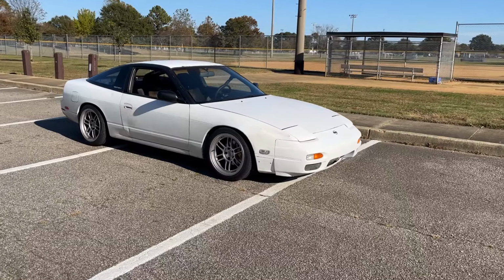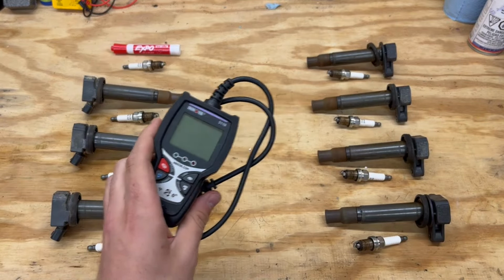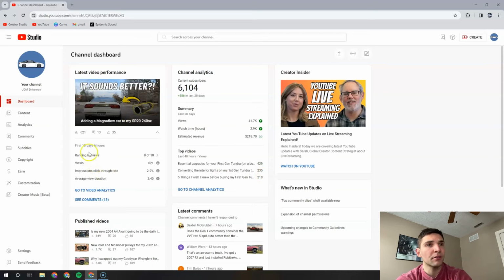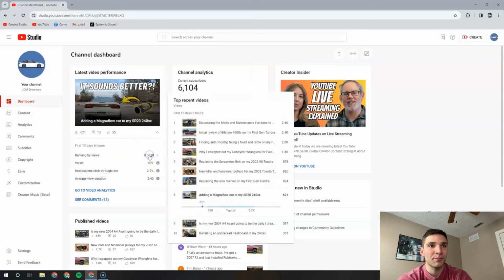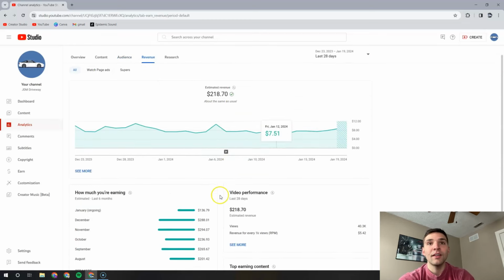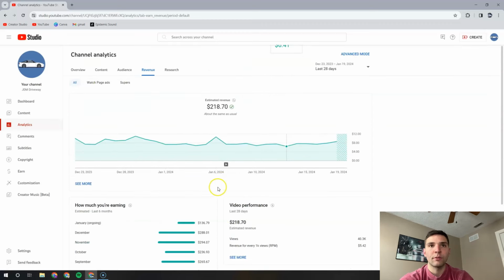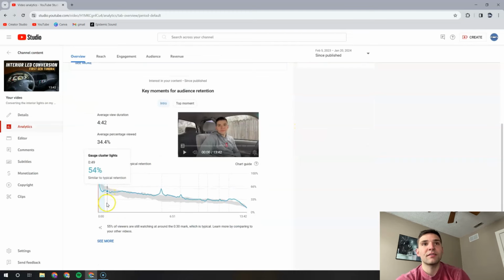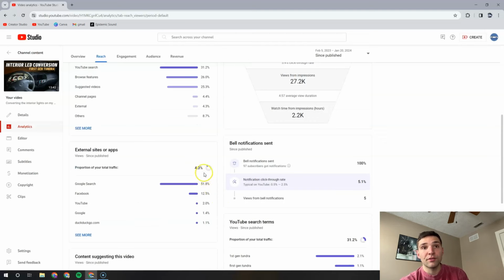A behind the scenes look after 2 years on YouTube!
Hey everyone! Thank you all for another great year on the channel. We were able to make a lot of helpful videos and reach thousands of new people. Today I thought it would be interesting to talk about how the past year went, and show you some of the metrics that I can see on YouTube studio. - Sal

00:00 - Intro
00:49 - 240sx cost recap
02:09 - Tundra cost recap
03:23 - total cost of ownership vs buying new
04:39 - YouTube studio walkthrough
18:29 - Recap of last year and plans for this year
22:24 - Outro